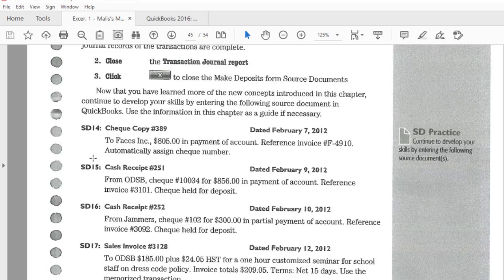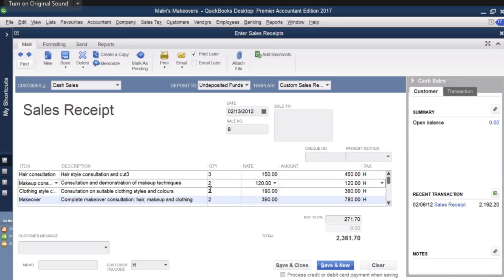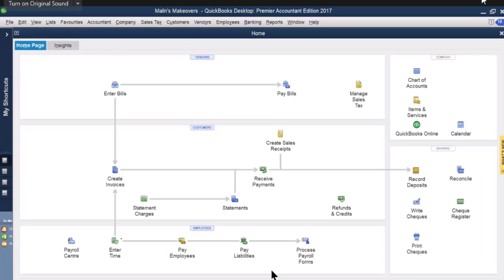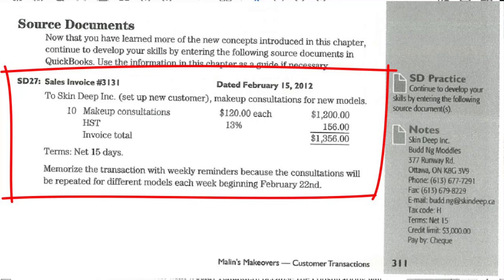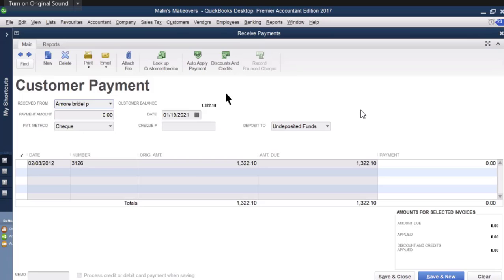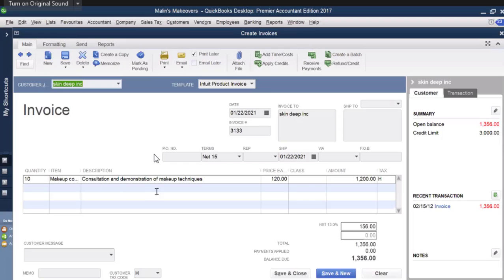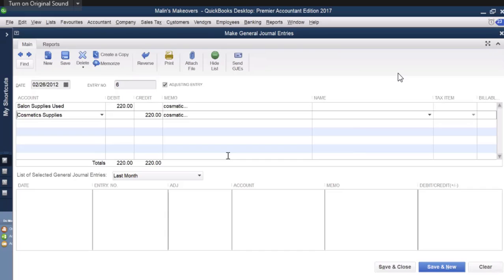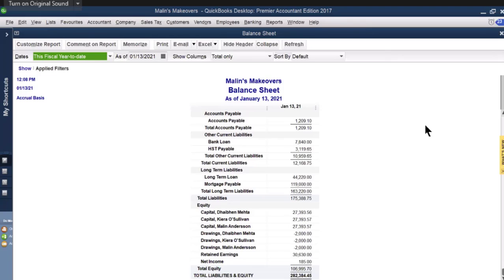QuickBooks Session # 2 (Working Skills Center)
by:
Matilda Thevasagayam
Financial Manager
Working Skills Centre
703 - 55 Eglinton Avenue East
Toronto ON M4P 1G8